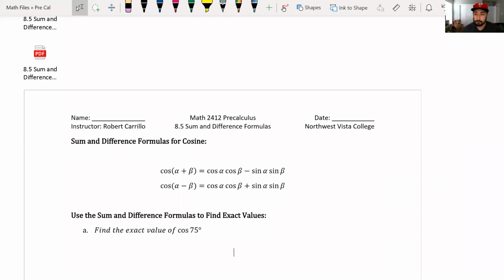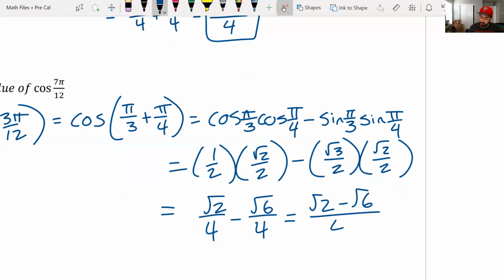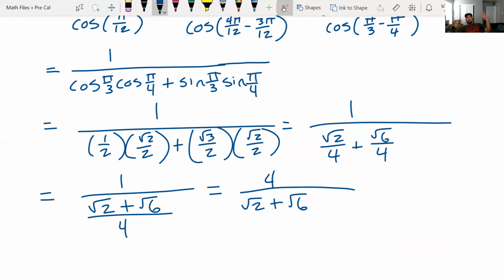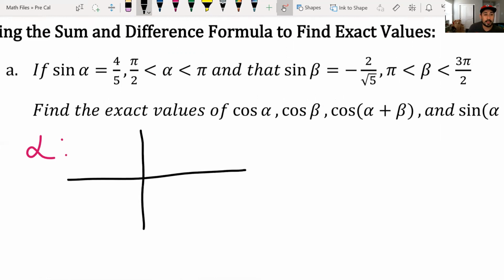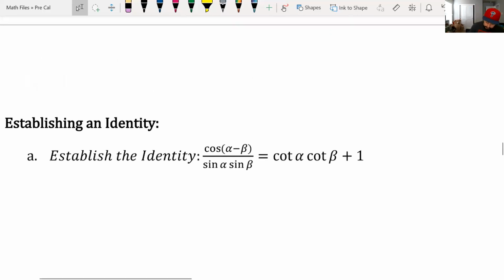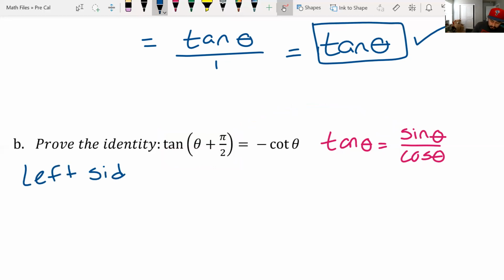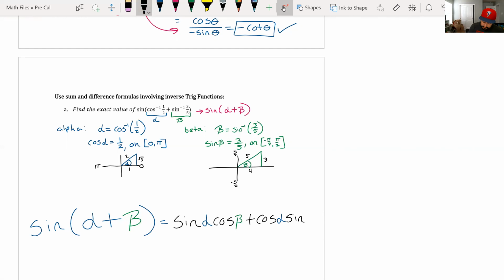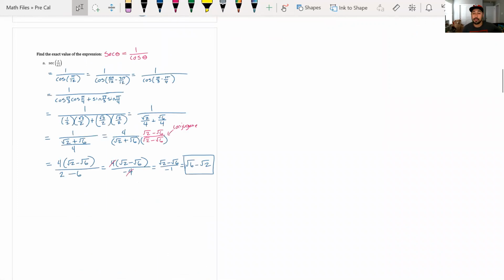8.5 Sum and Difference